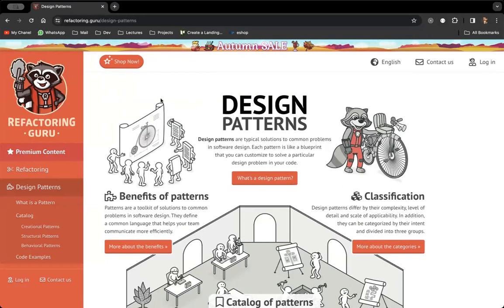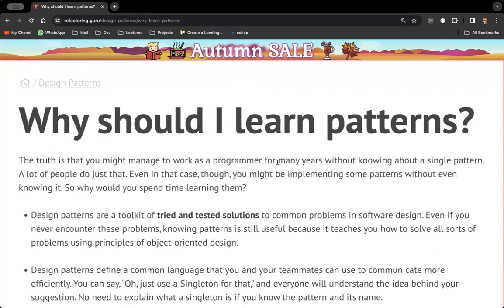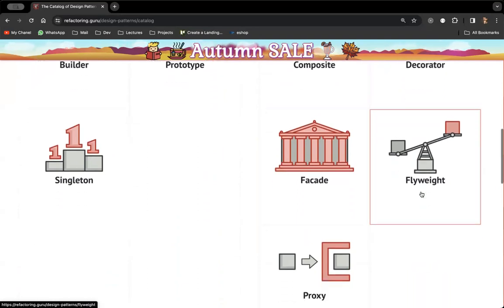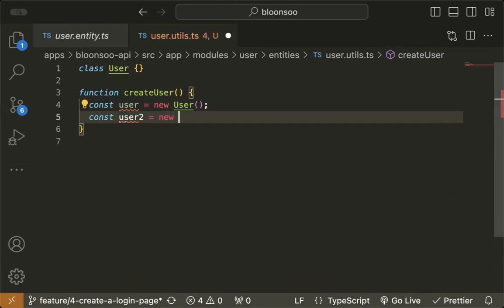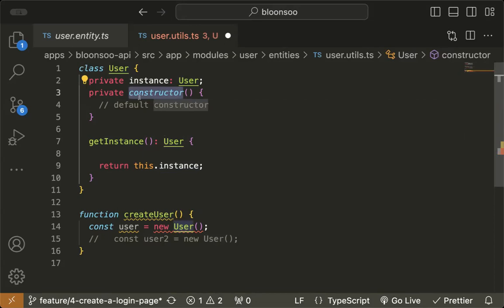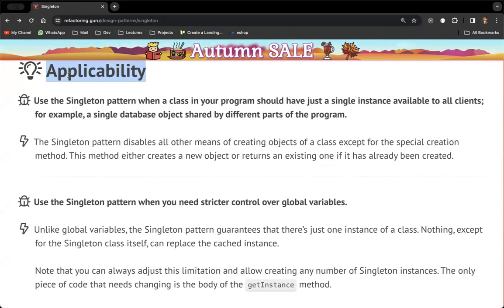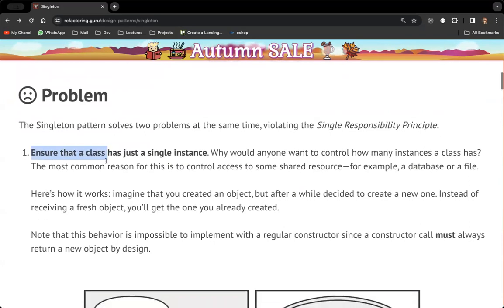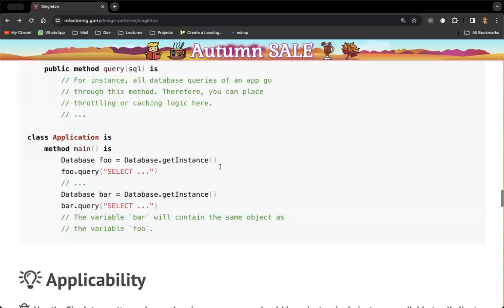06. Design patterns - Singleton